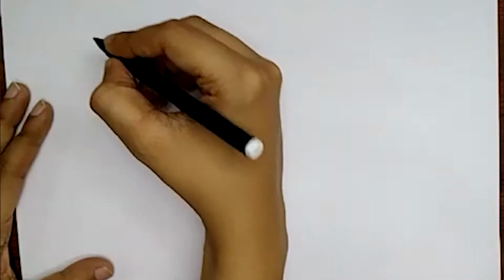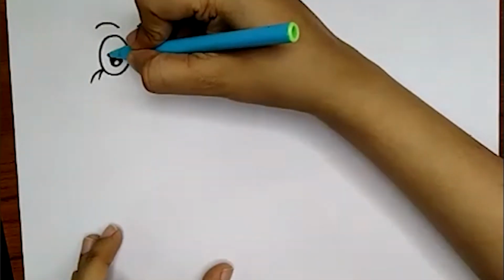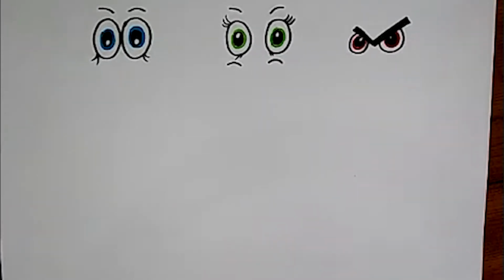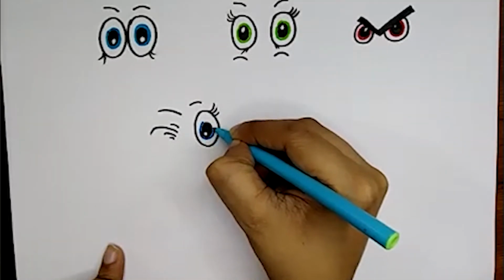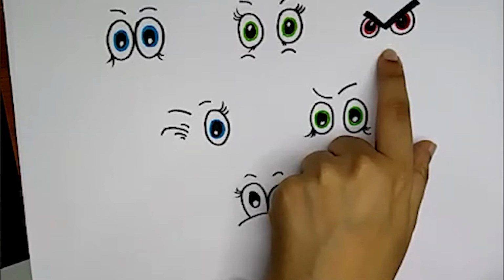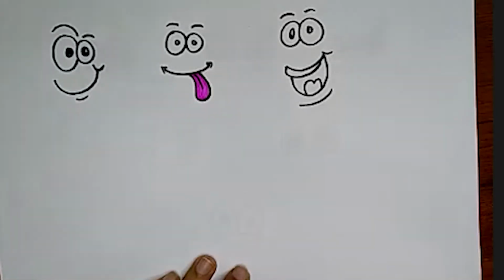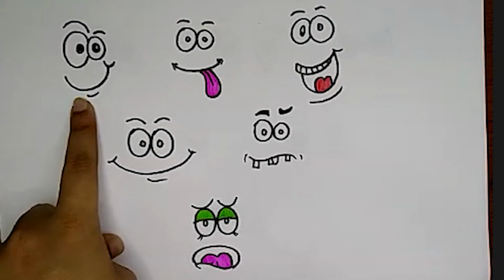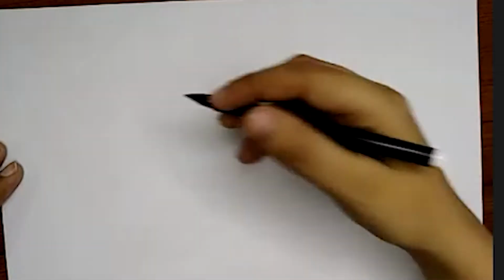Draw Cartoon Expressions | 54th Workshop